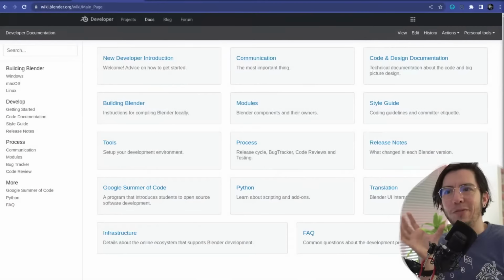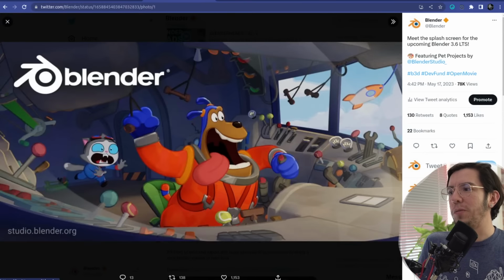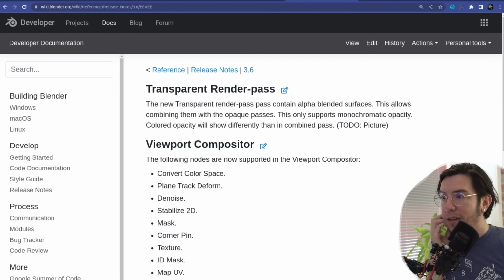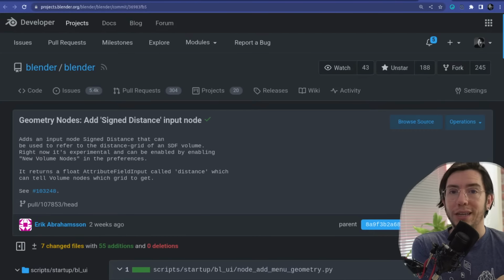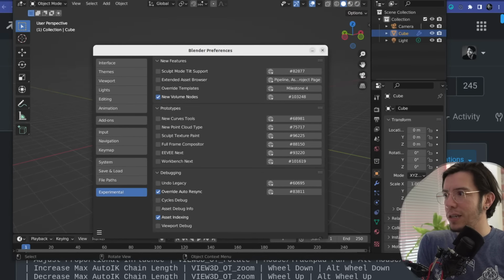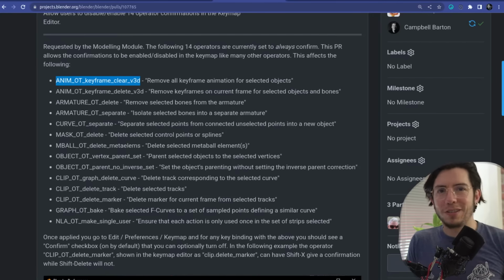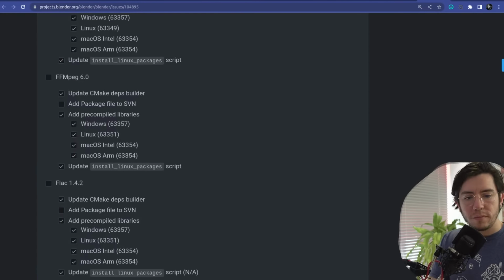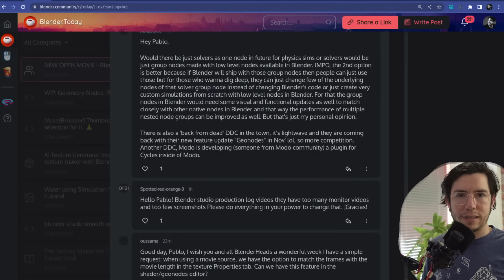NEW OPEN MOVIE - Blender Today LIVE #228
BlenderToday is a weekly live show highlighting the latest news in Blender development, the community, and Q&A. Streaming from the Blender HQ in Amsterdam since 2018, hosted by Pablo Vazquez.

Fix

Sculpt Fixes